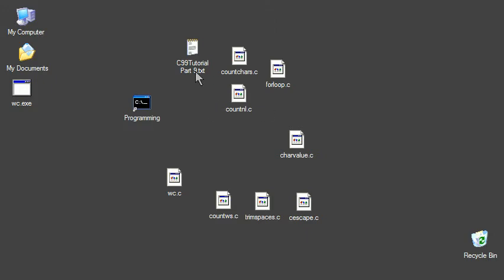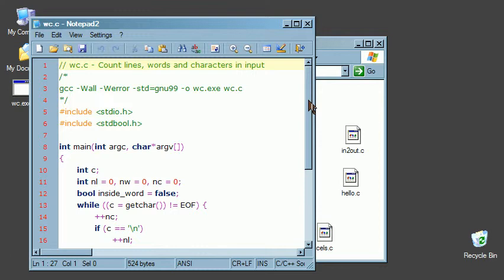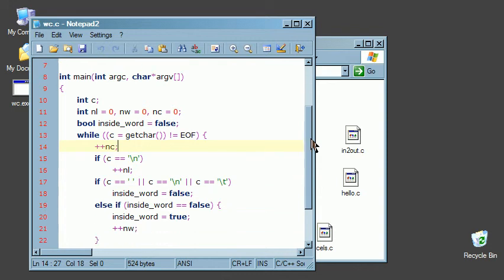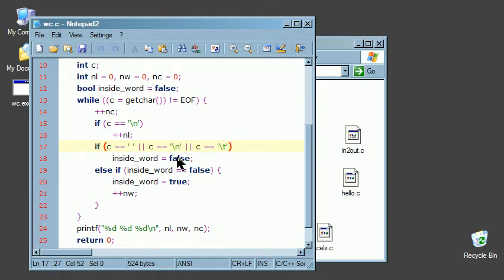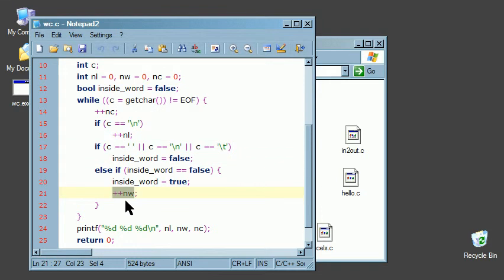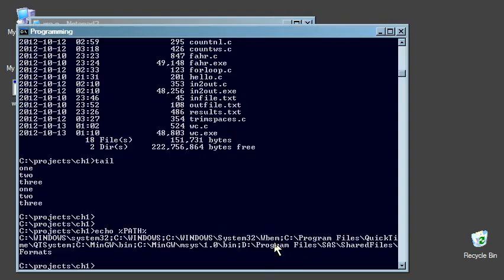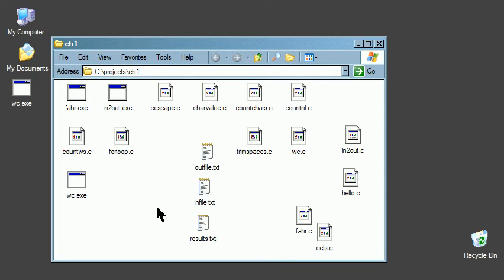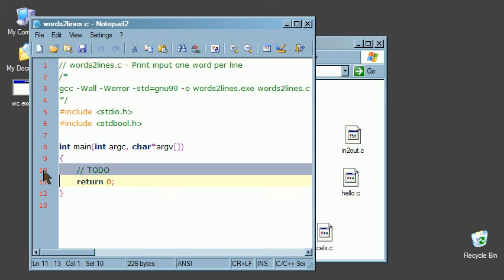C99 Tutorial Part 9 - Counting words in the input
Topics Covered:
Counting words
The bool type and stdbool.h
More about the PATH variable